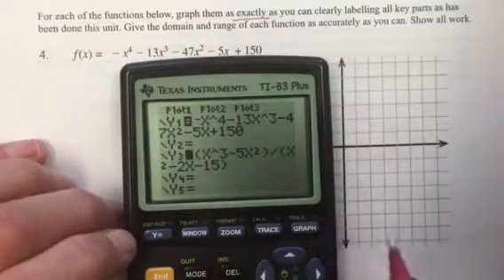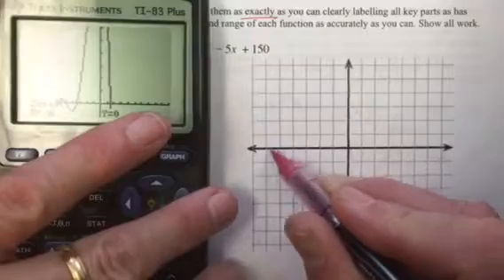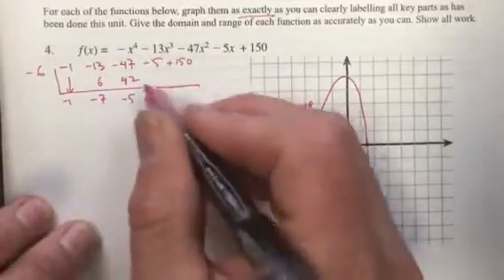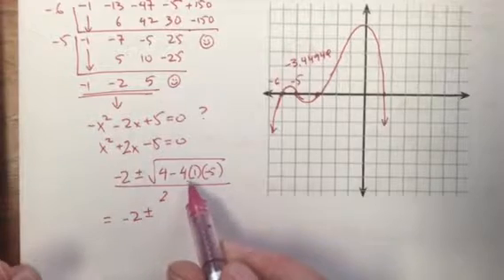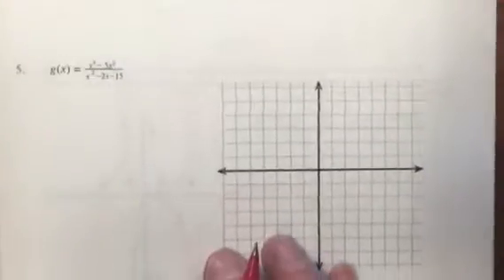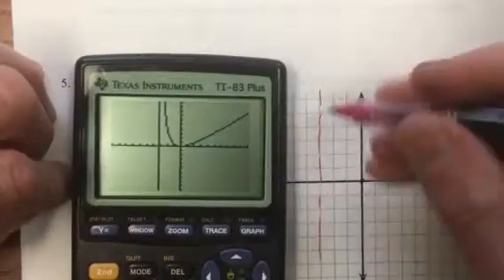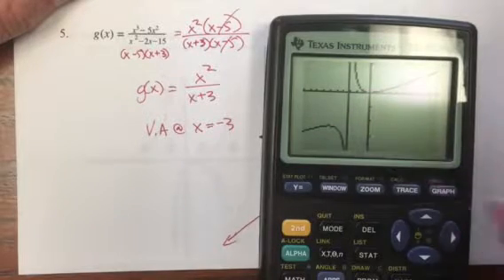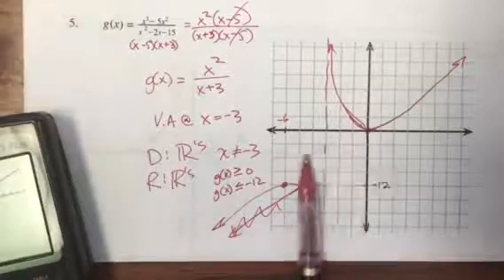Math-3 Unit 7 Practice Test KEY pt.2